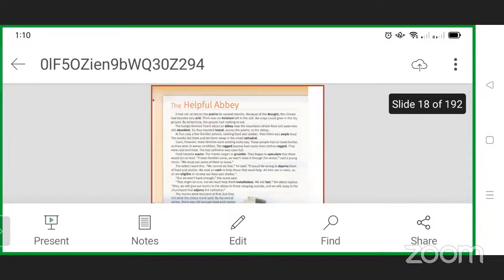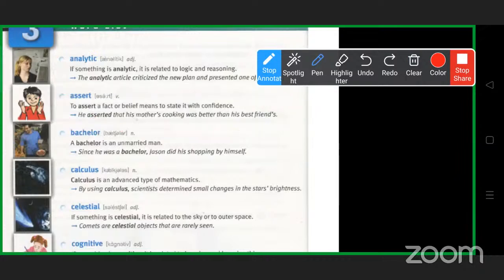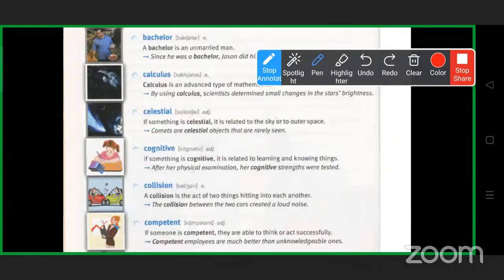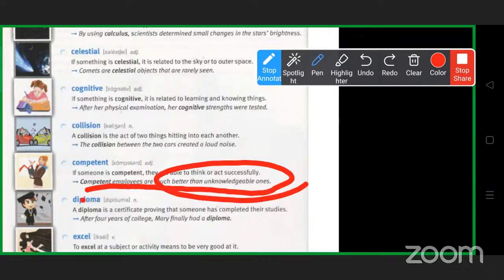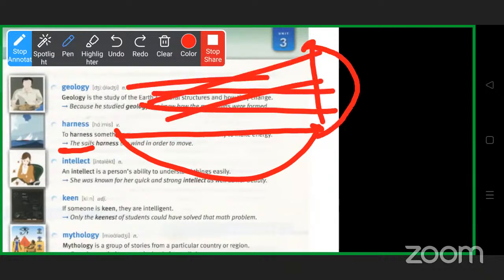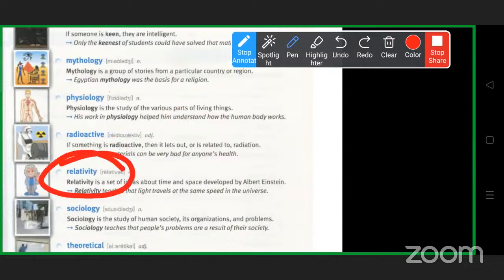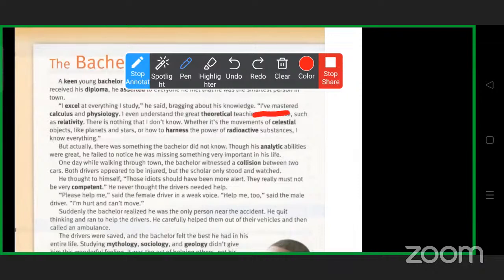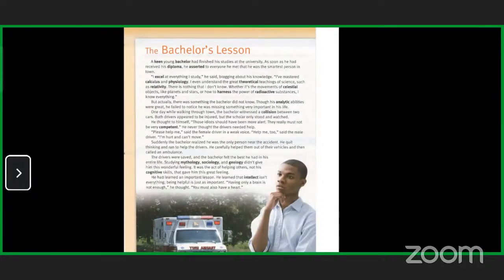4000 words Vocabulary session 03